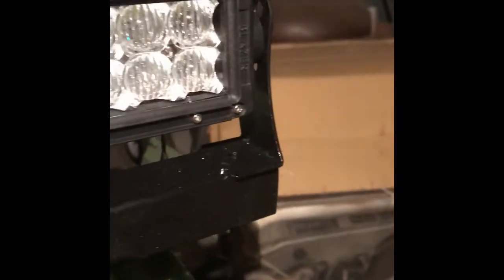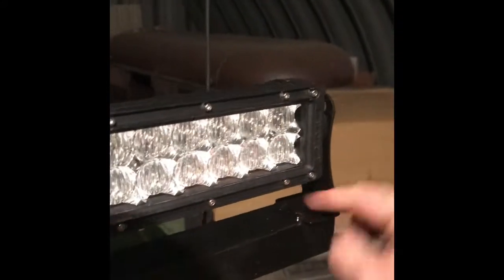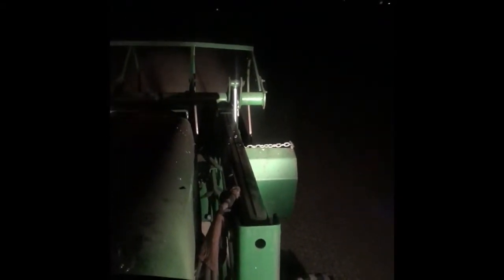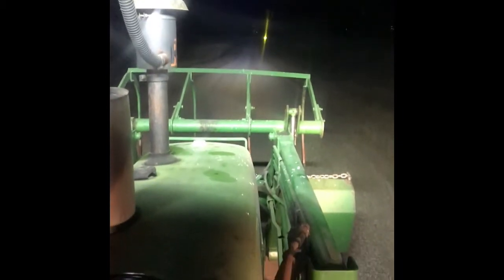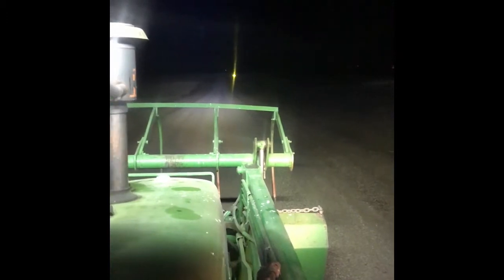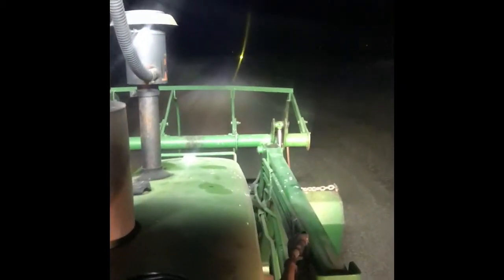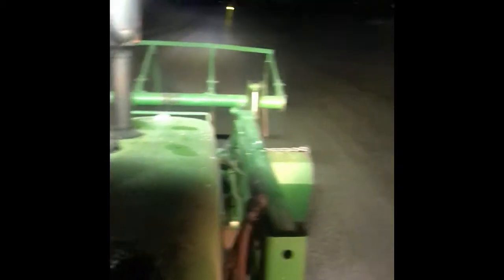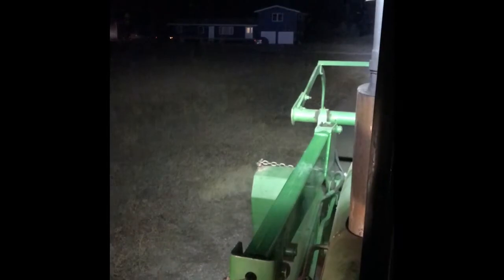Blazer 50” Light Bar Review 11.27.2017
My review of the Blazer 50” dual row led light bar mounted on my 4030 John Deere tractor.